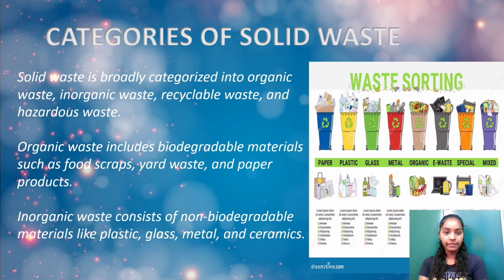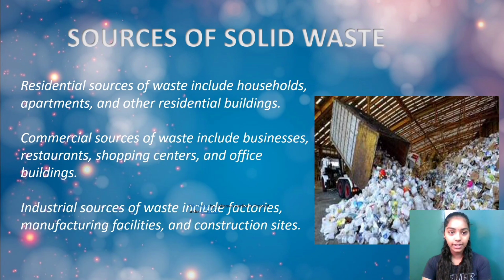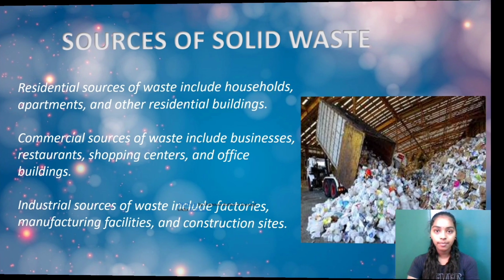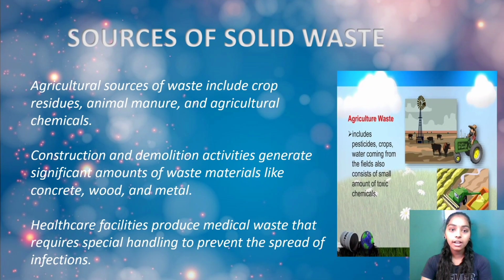solid waste management, category of waste, sources of solid waste#introduction to civil engineering#